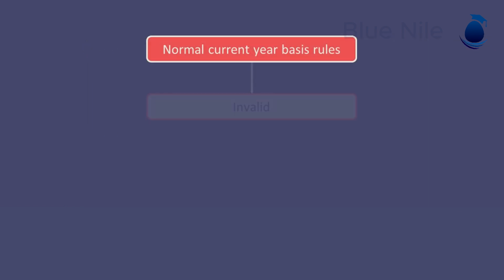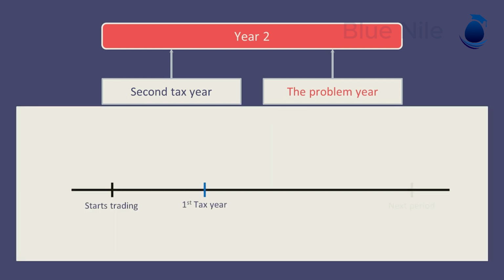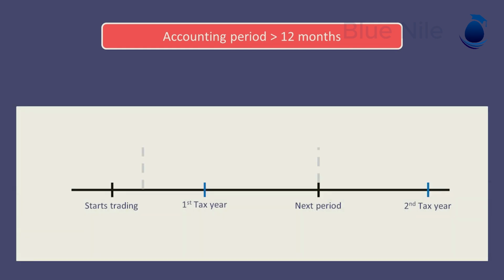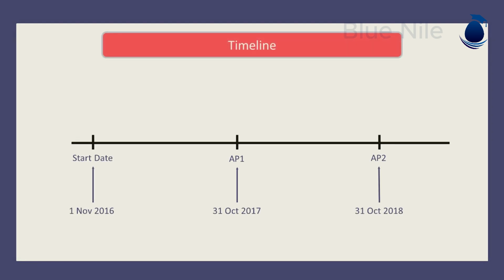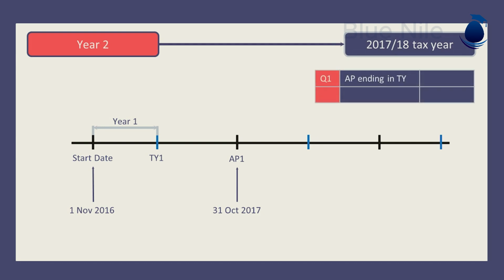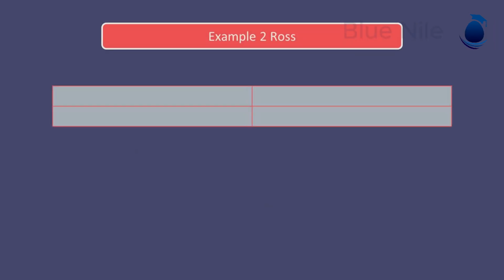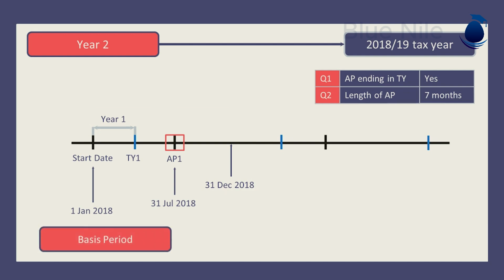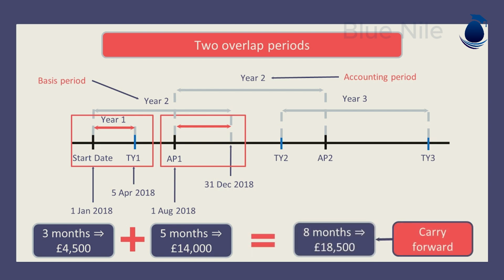basis opening period 14